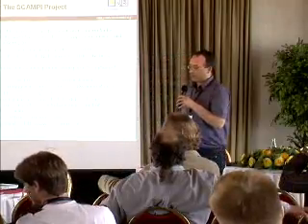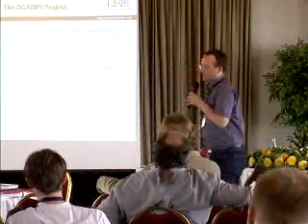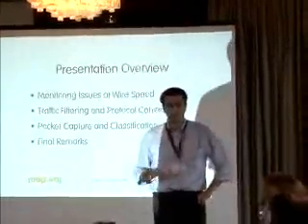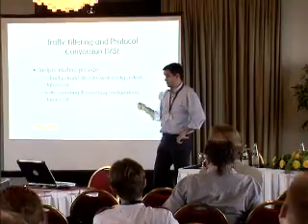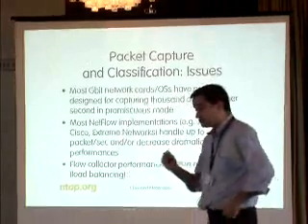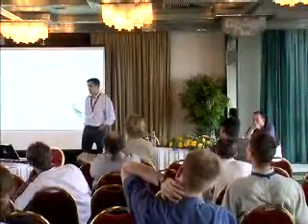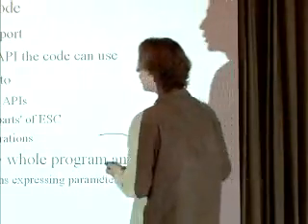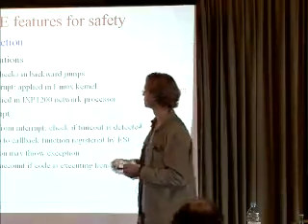TNC2003 Wednesday, 21 May Session 7d1-Multimedia Services